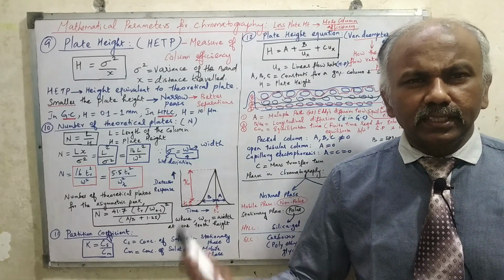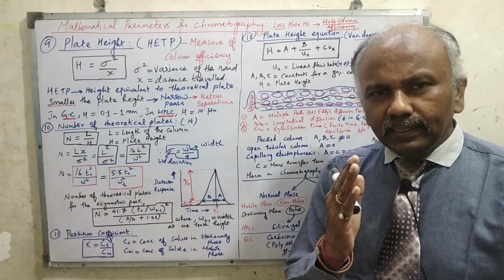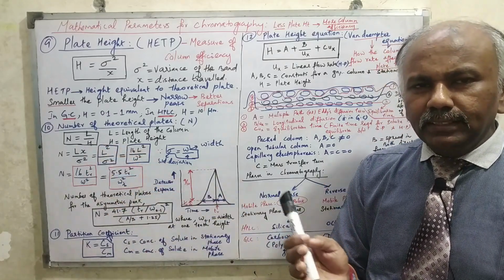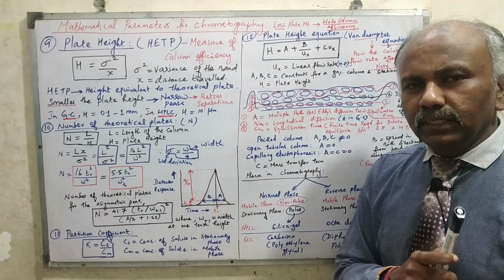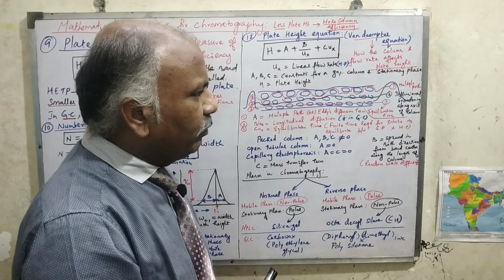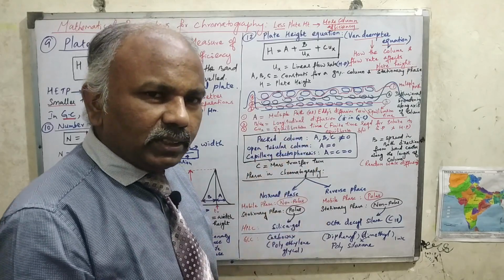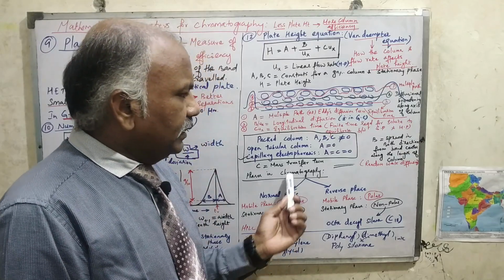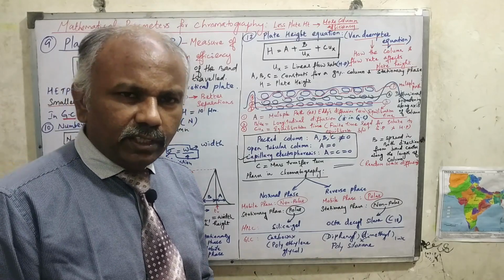Chromatography (Part-3)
Chromatography for Separation and Purification of compounds made simple by Dr K Nagarajan